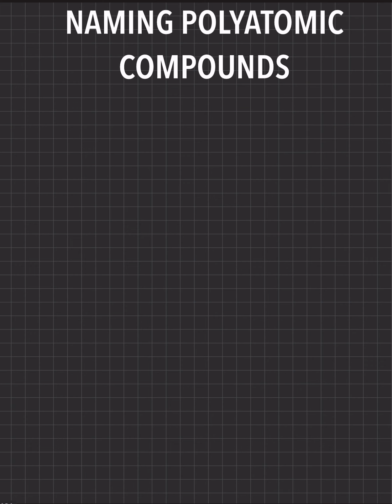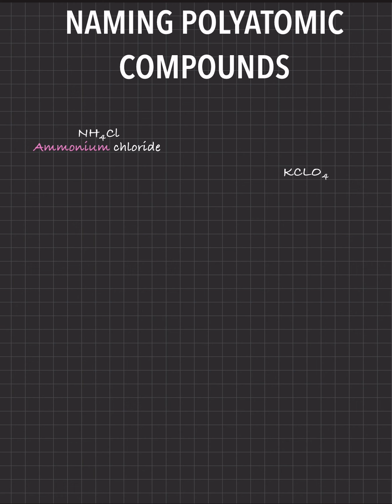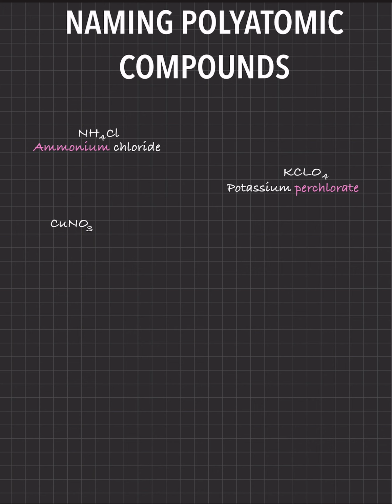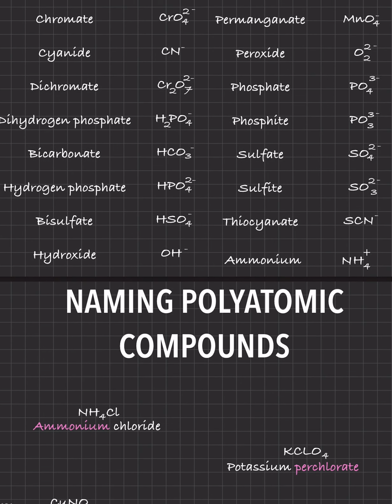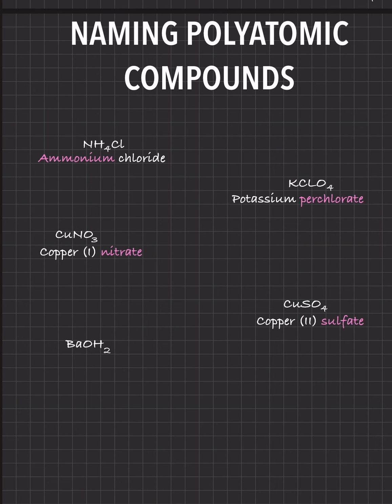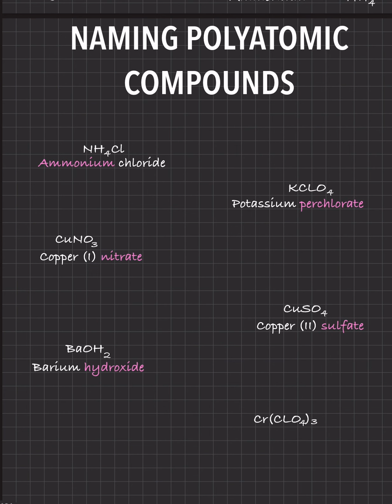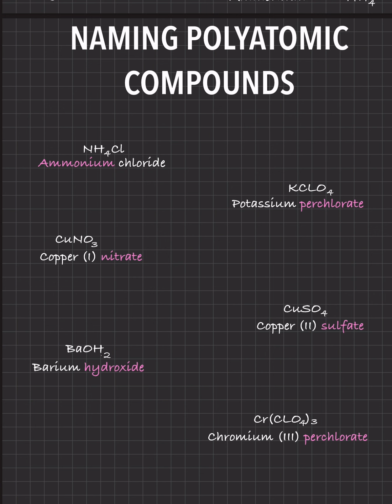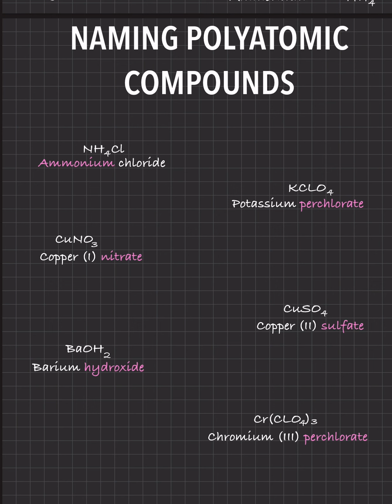How to Name Compounds with Polyatomic Ions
Naming polyatomic compounds with metals and transition metals doesn’t have to be hard. Here's a quick breakdown to help you stop second-guessing those Roman numerals and get it right every time! 🎯👨‍🔬